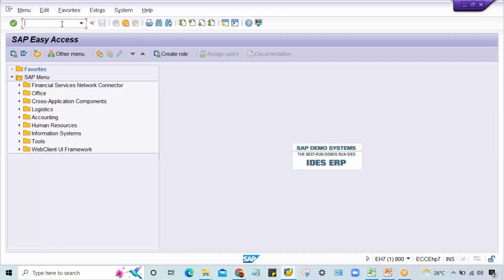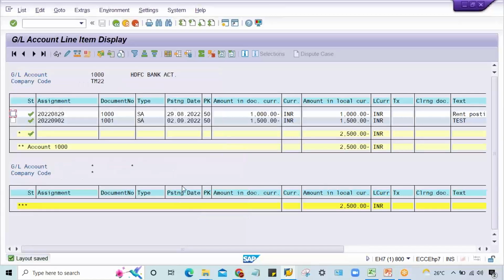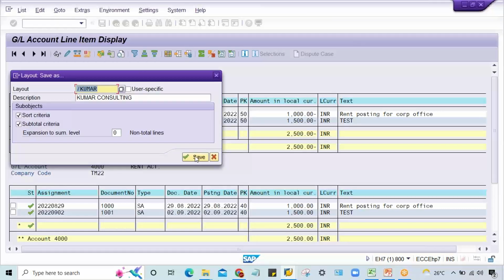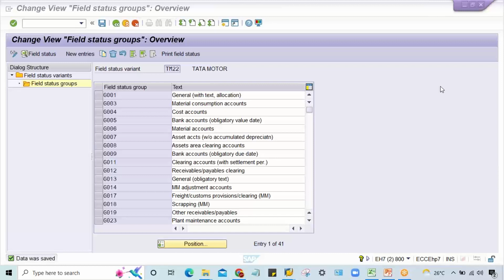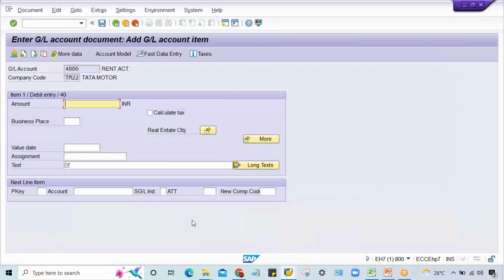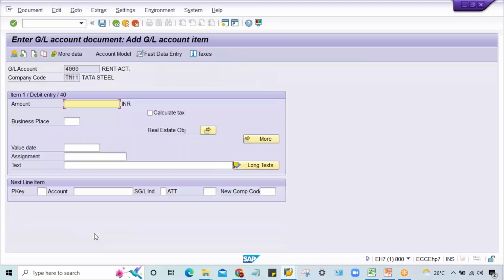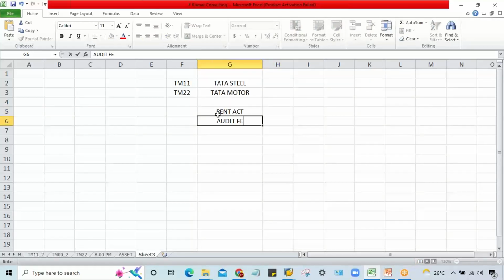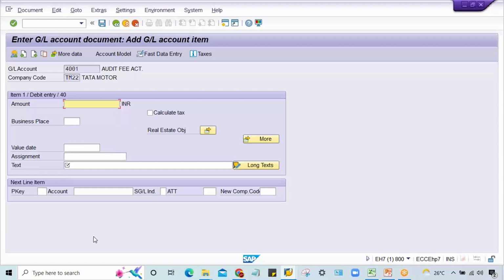Session 24 Document Posting 3